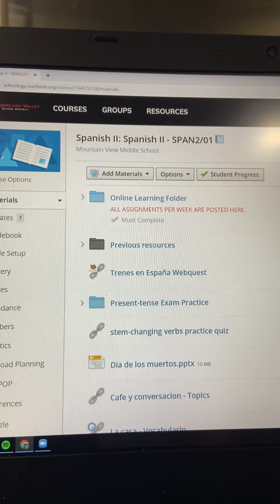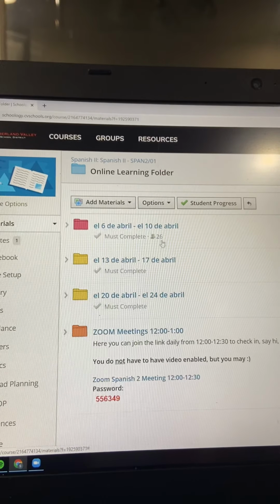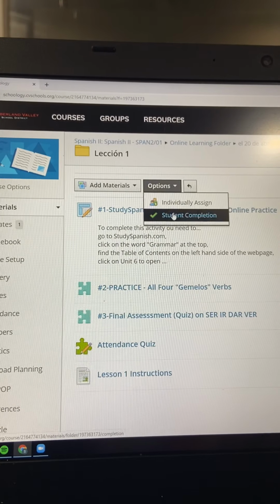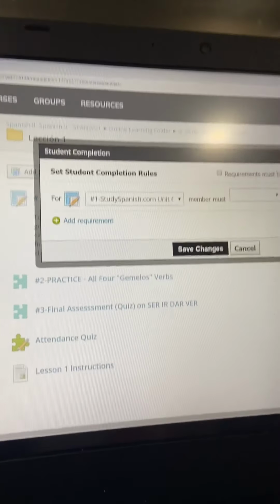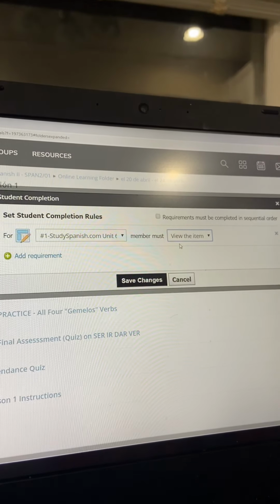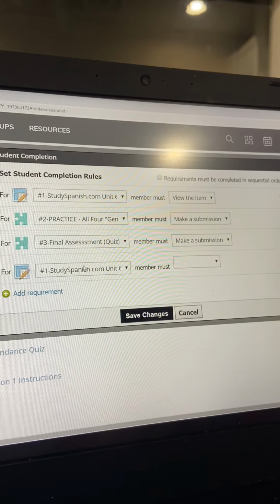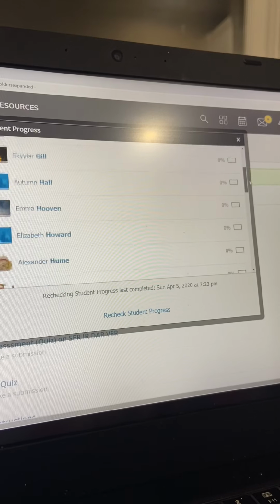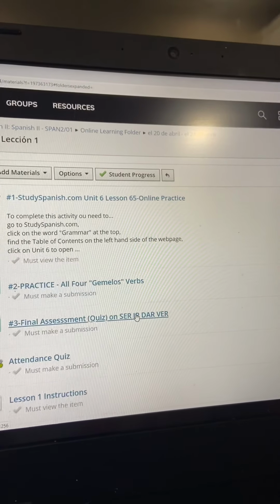Using the Student Completion feature in Schoology.